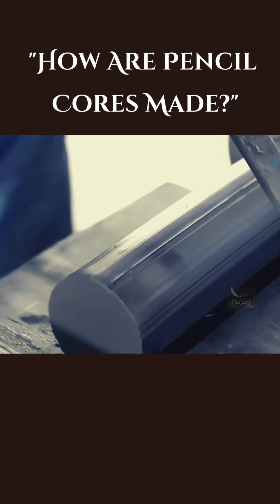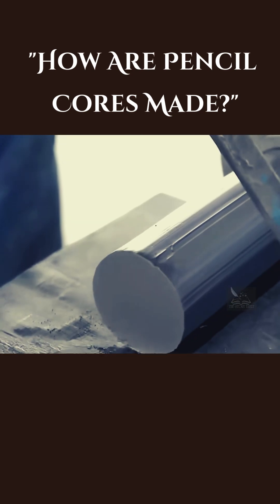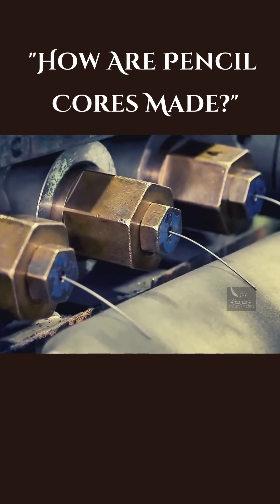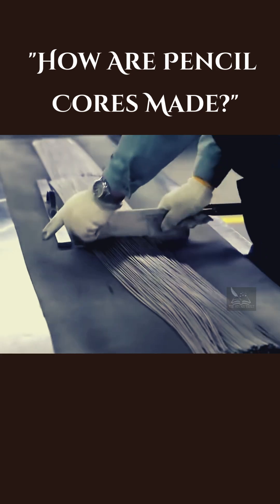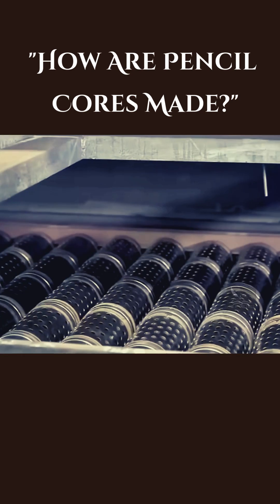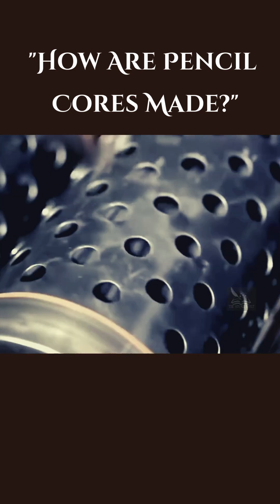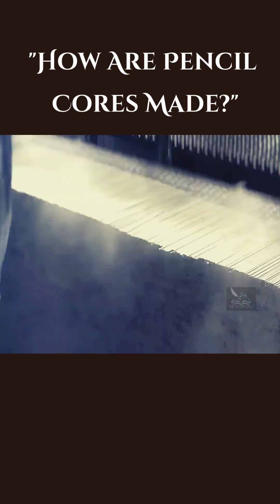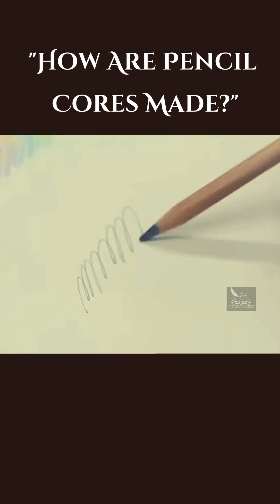The BEST Pencil Core Manufacturing Process Revealed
How Are Pencil Cores Made? The Fascinating Process Behind Every Pencil!
Ever wondered how pencil cores are made? From mixing stone powder and clay to baking at 1000°C, discover the incredible steps behind creating the perfect pencil core. Watch as raw materials transform into smooth, writable leads ready for your favorite pencils!